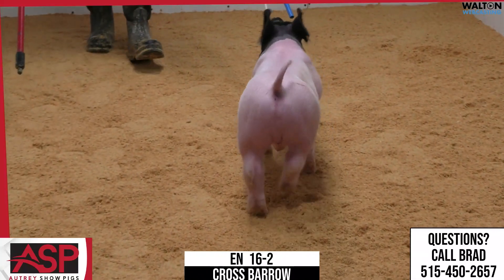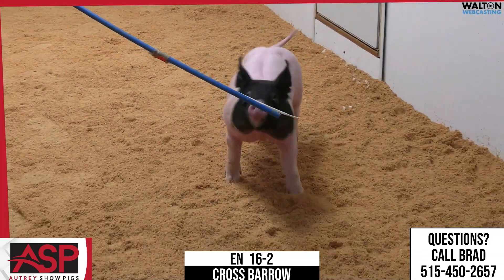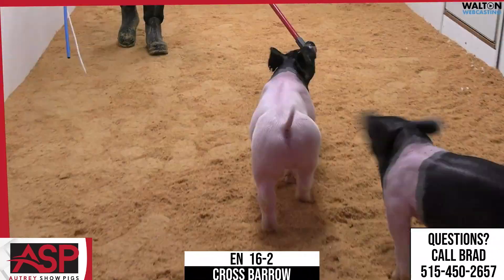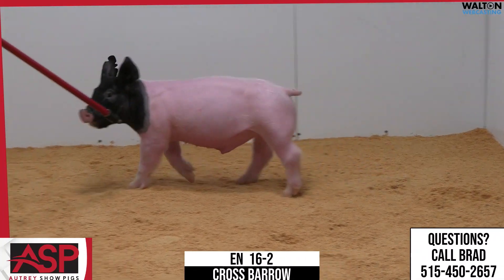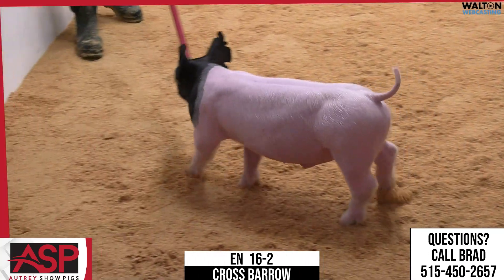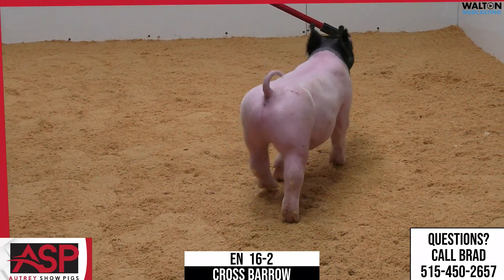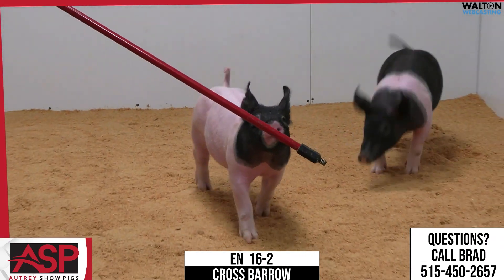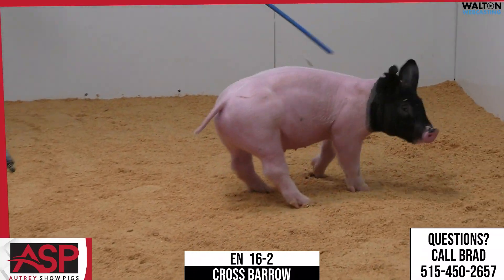ASP EN 16 2